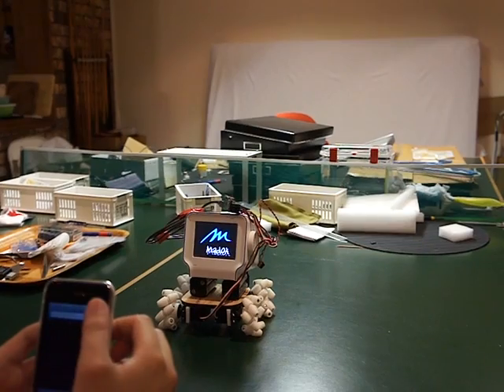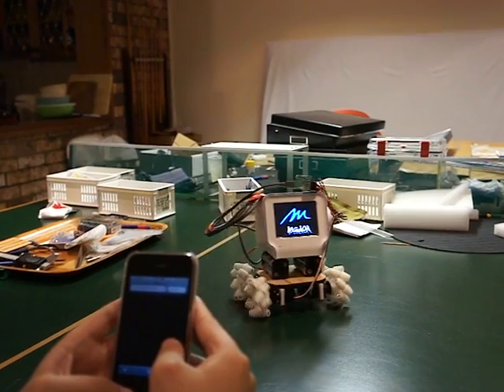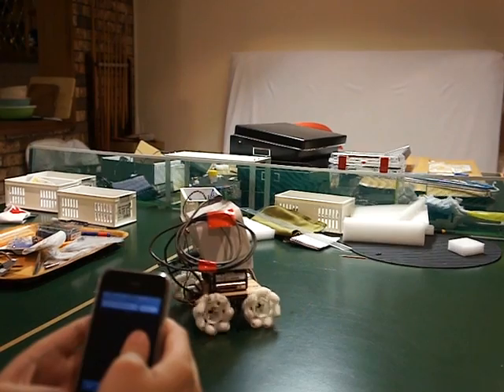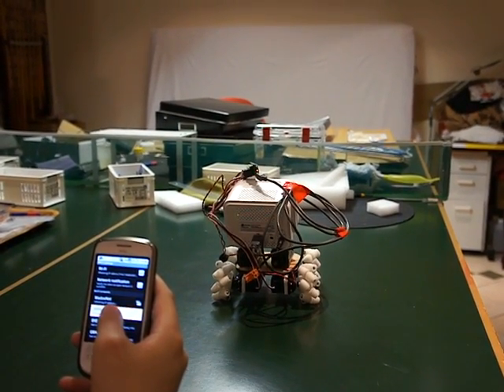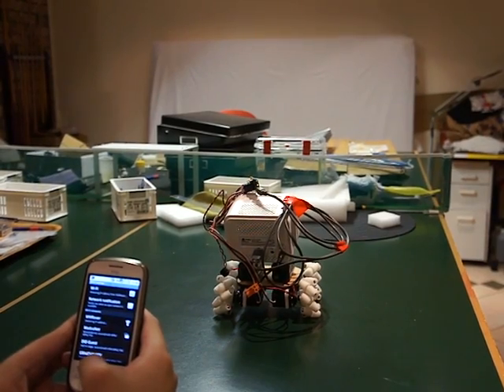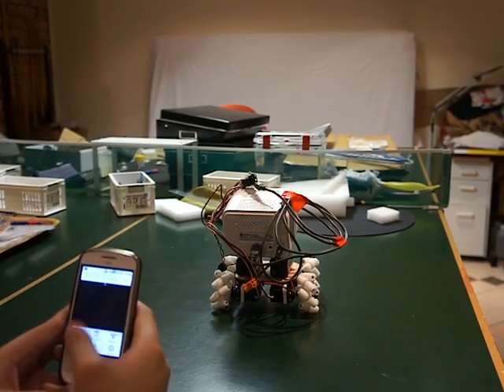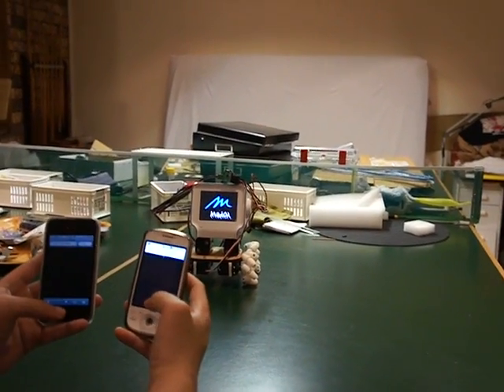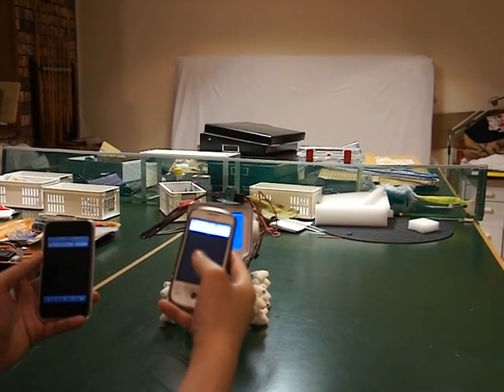Mecanum Wheel Rover Software Test 2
Pure software testing only!  The hardware frame is temporary (too flimsy) and the batteries aren't enough to power the Chumby without brown-out resets.

Couldn't resist jumping to using an unmodified stock Chumby and try it with an iPhone and a HTC Magic (Android).